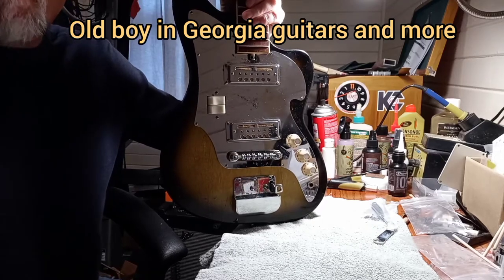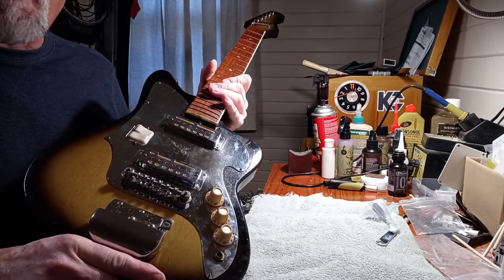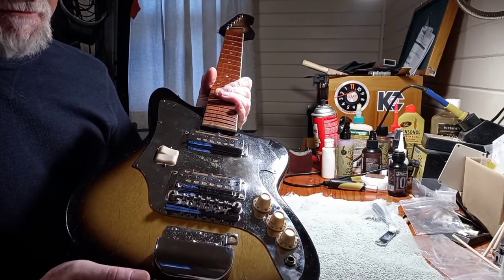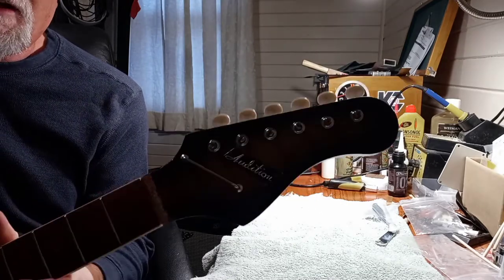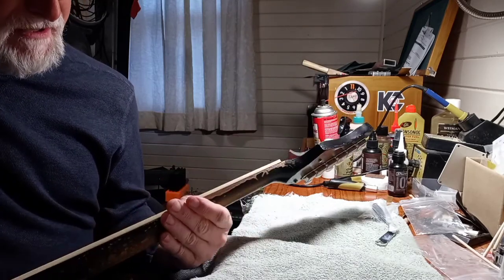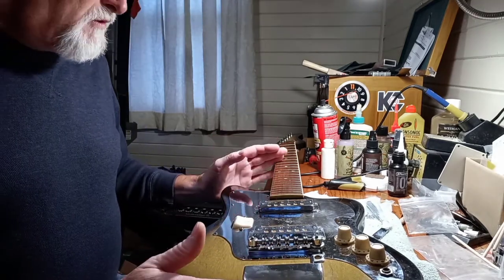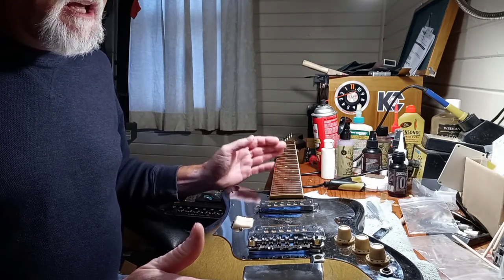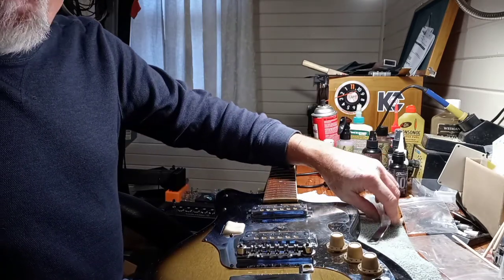Forgotten 65 Audition Jazzmaster copy MIJ